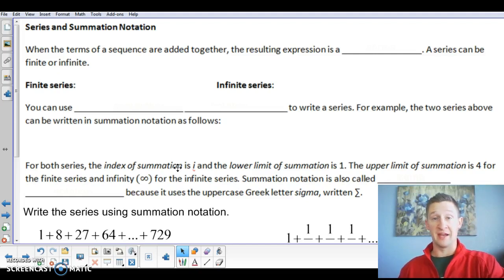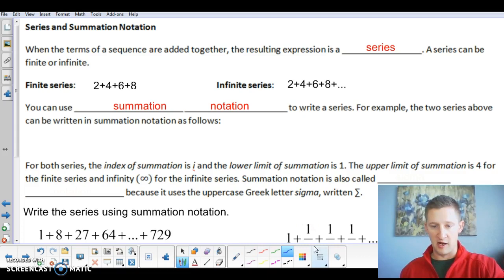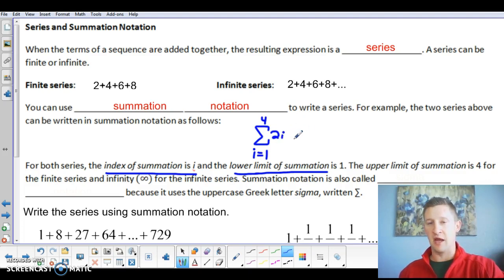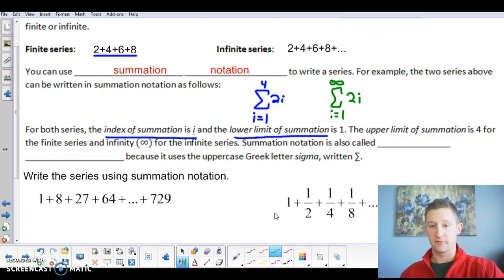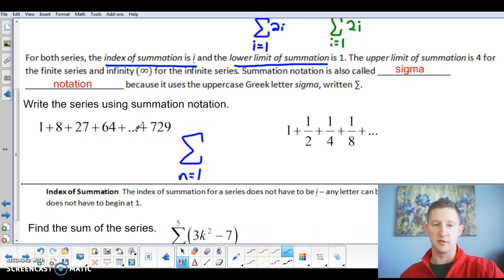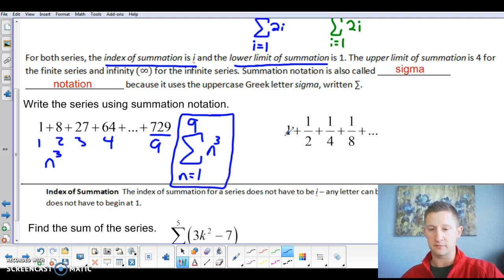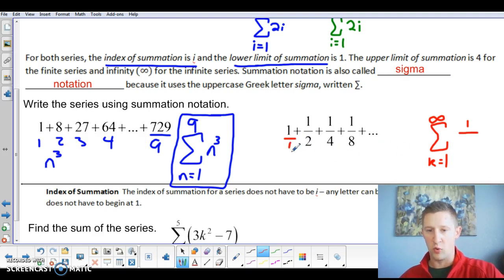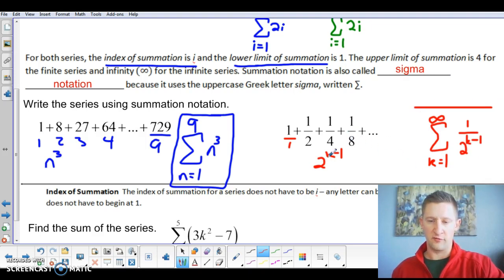5.1 Sequences and Series (pt. 3)